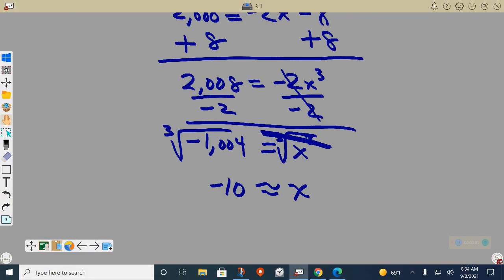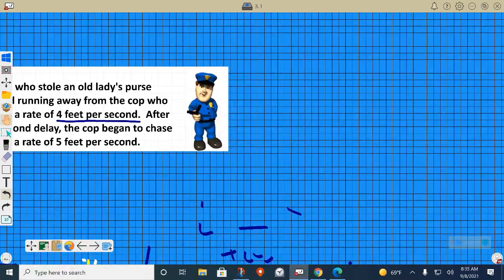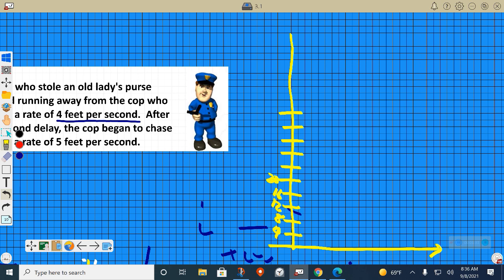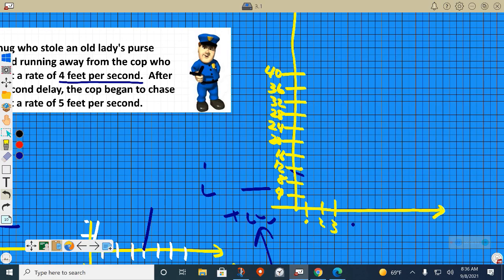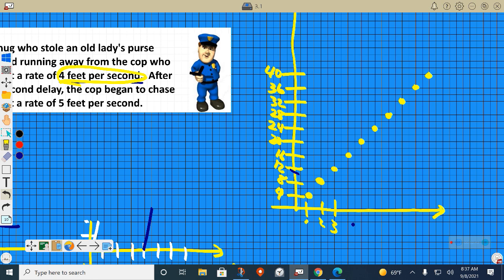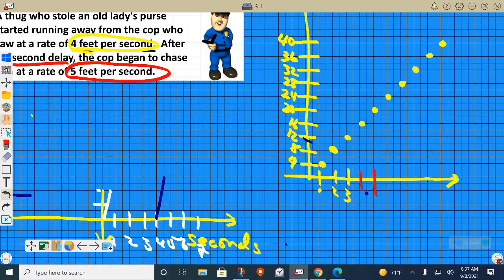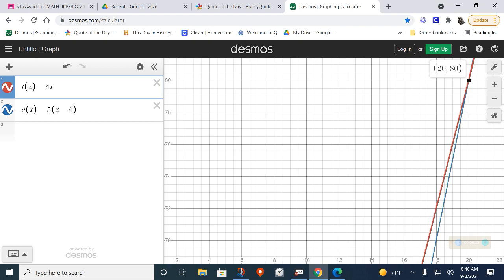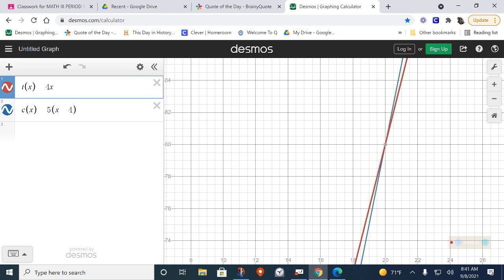PHILO MATH: DOMAIN RANGE INTRO